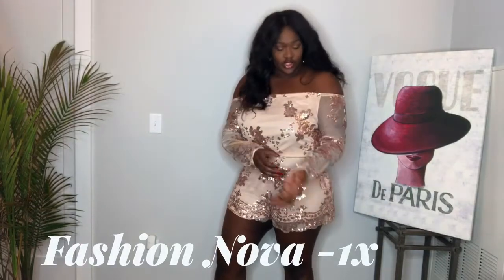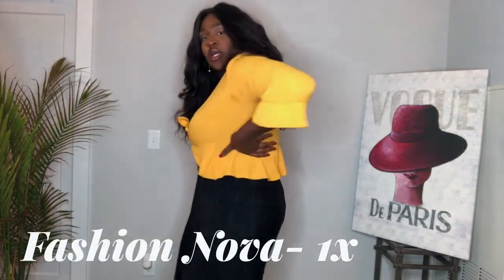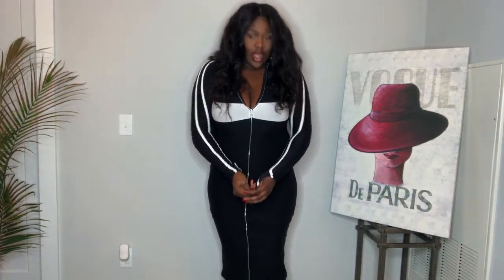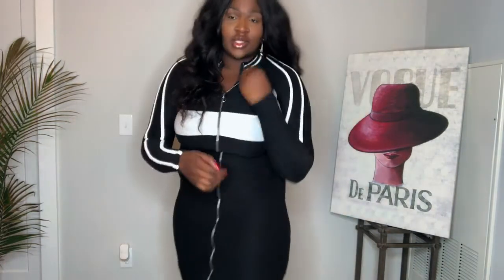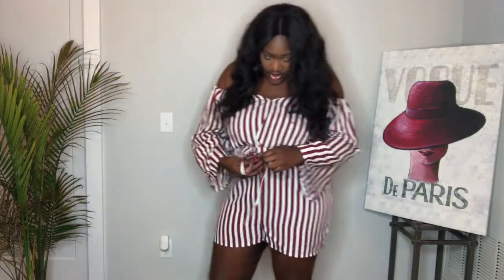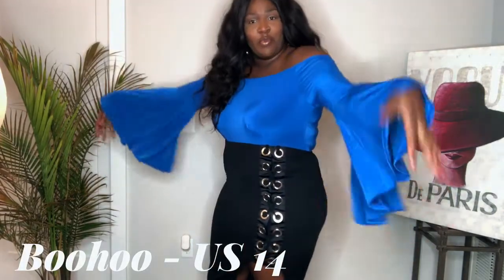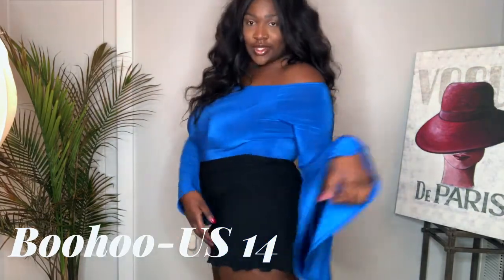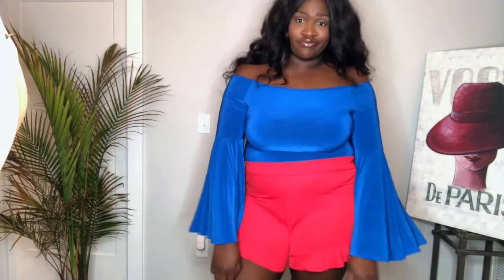PLUS SIZE TRY ON HAUL| FASHION NOVA CURVE, BOOHOO, ASOS, FOREVER 21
PLUS SIZE SPRING TRY ON HAUL| FASHION NOVA CURVE, BOOHOO, ASOS, FOREVER 21

BOOHOO

(US 14) Plus Nicola Lace Up Swimsuit - $34

(US 14)Plus Naomi Ruffle Hem Short - $20

(US 14) Plus Hailey Off Shoulder Flute Bodysuit -$27

(US 14) Plus Cerys Eyelet Detail Midi Skirt - $29

(US 16) Plus Katie Striped Off The Shoulder Playsuit - $20

(US 14) Plus Ellie Floral Print Plunge Bodysuit $36

FOREVER 21

(1X)PLUS SIZE COWL NECK DRESS - $29.99

ASOS
(US 16) Missguided Plus Frayed Hem Distressed Detail Denim Jeans - $22(ON SALE)

Track Name: "Memories With You"